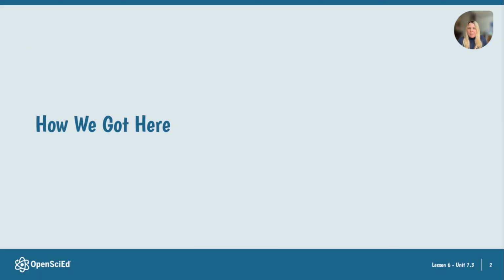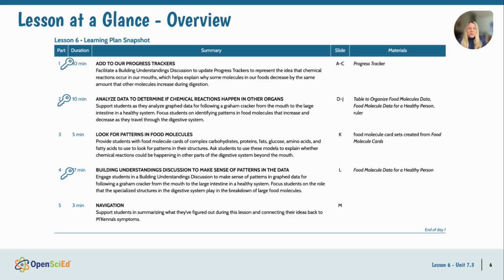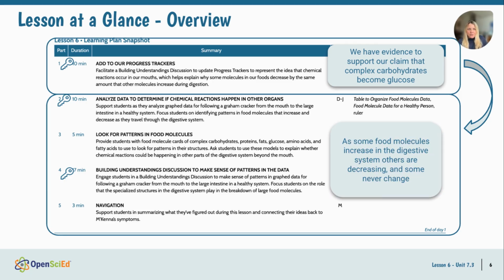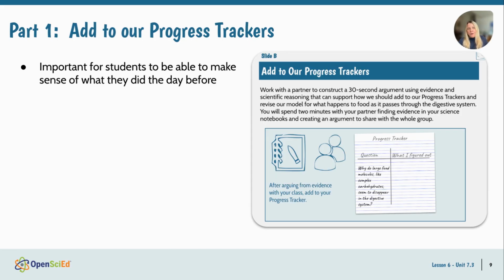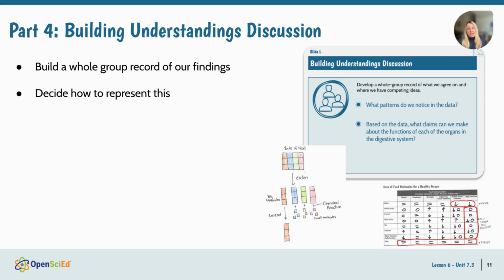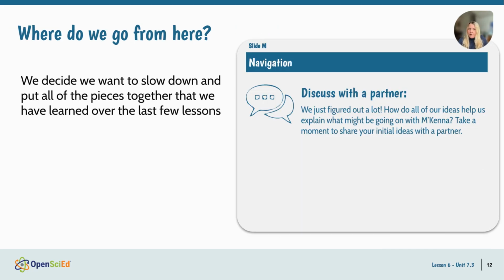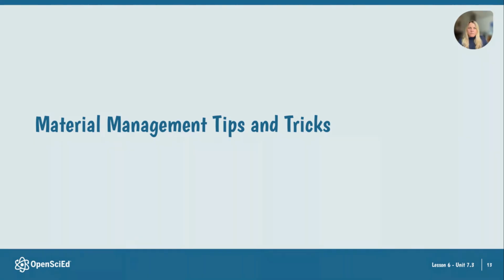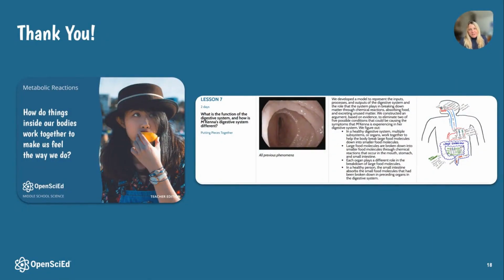Unit 7.3 Lesson 6 Planning Video | OpenSciEd On-Demand Resources